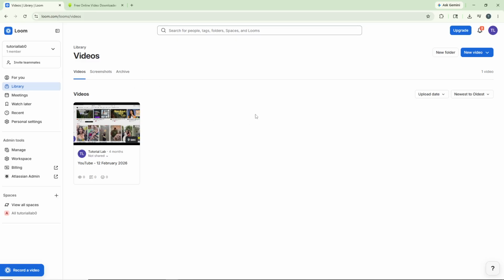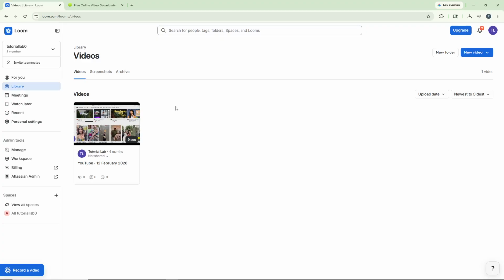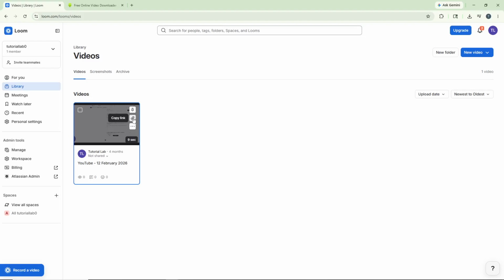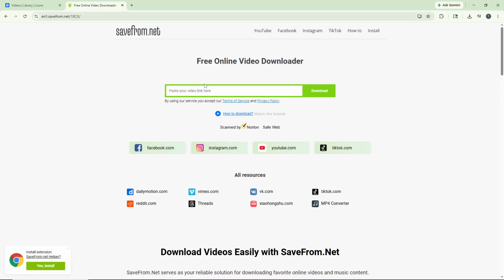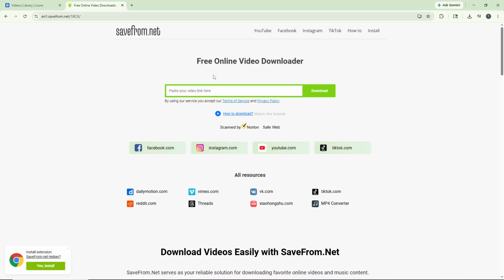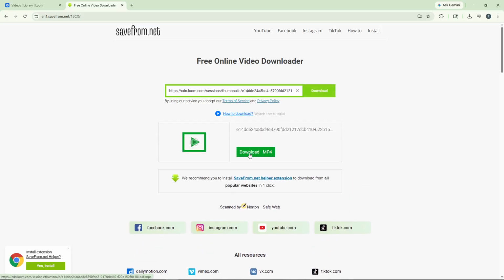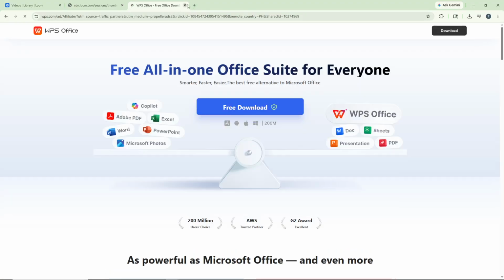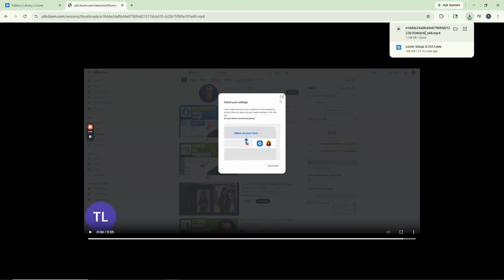How To Download Loom Video For Free (Tutorial 2026)